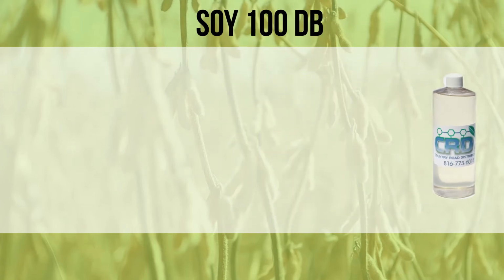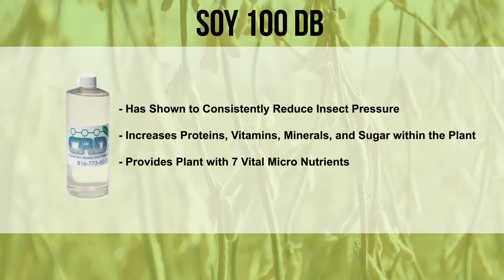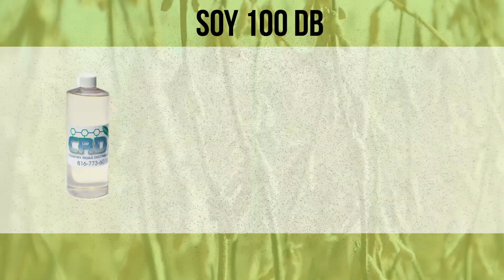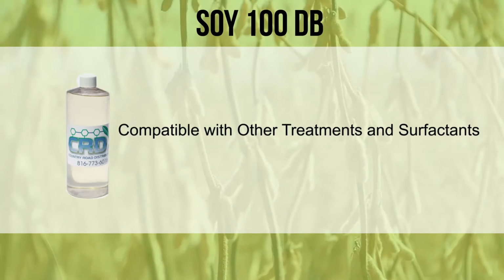Soy100DB Product Video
Video explaining the benefits of using Soy100DB on your crops.